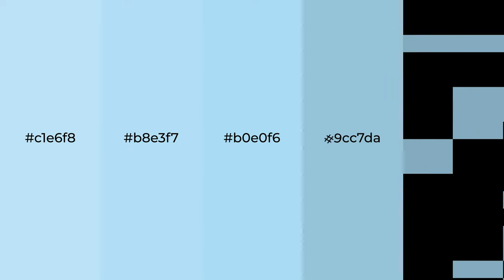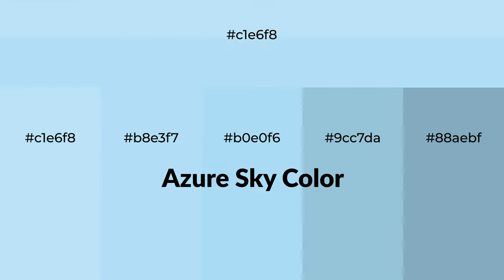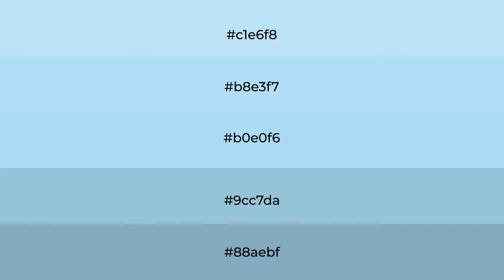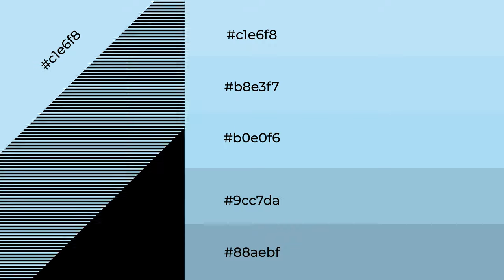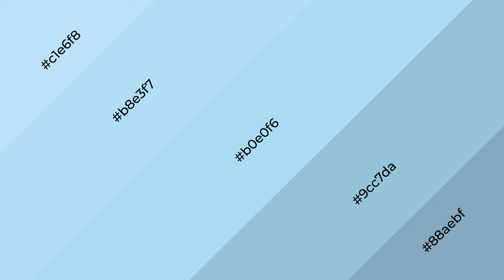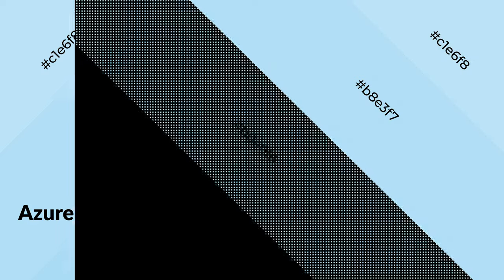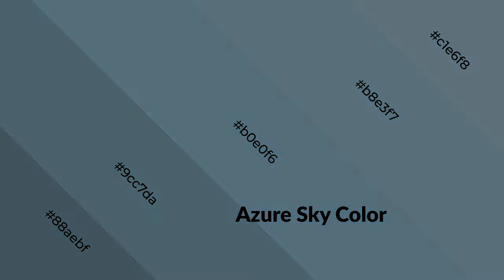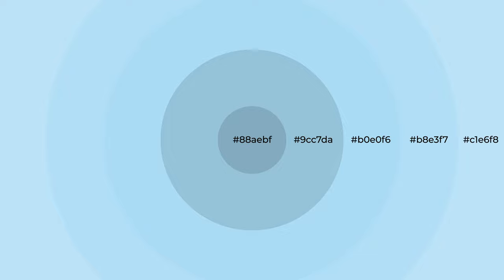Shades & Tints of Azure Sky color b0e0f6 A Cool Blue color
Shades of Azure Sky color b0e0f6 Cool Shades of Azure Sky color with Blue hue for your project!

Shades
Hex 9cc7da

Tints
Hex b8e3f7

Azure Sky is a cool color, and it emits calming, serene, soothing, refreshing, spacious, unwinding, peace and relaxed emotions. Cool colors are like water, ice, sky, grass, soft and snow. You can see them used in baby products.